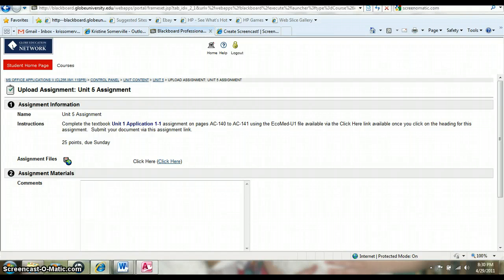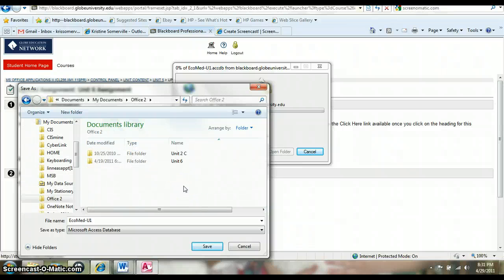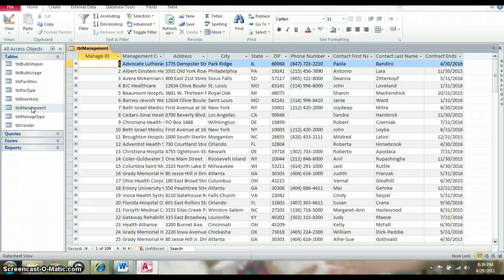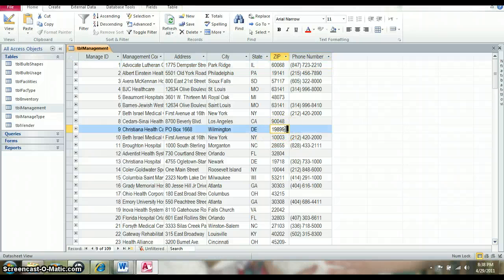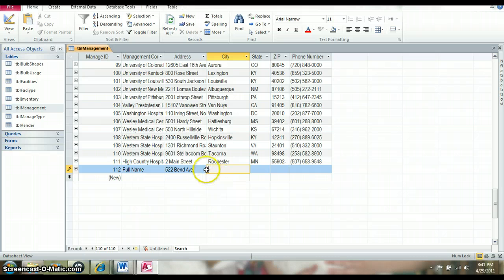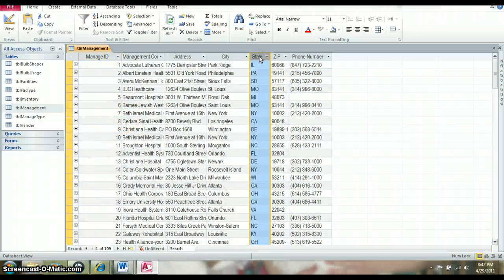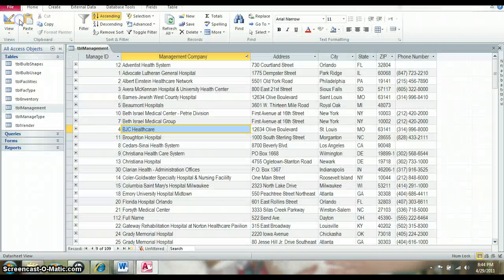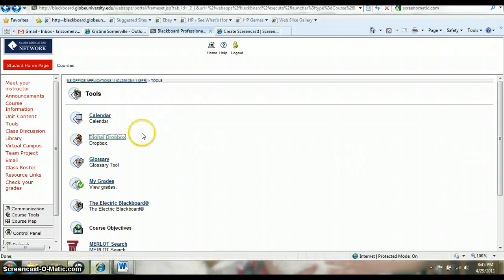Access Application 1-1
First Access assignment